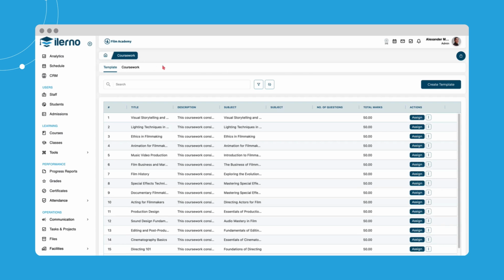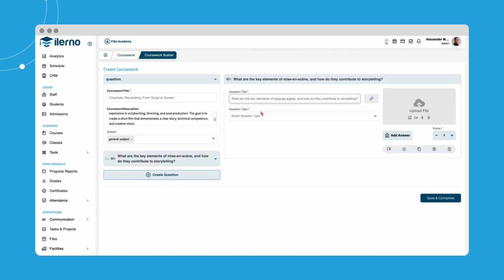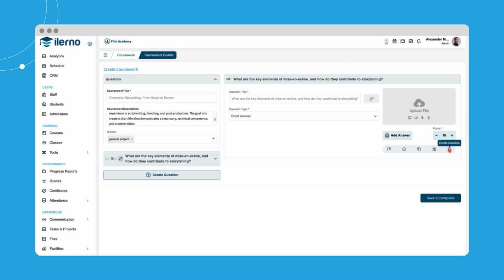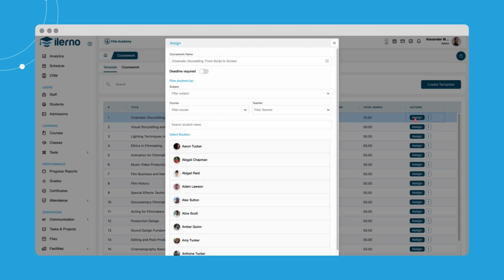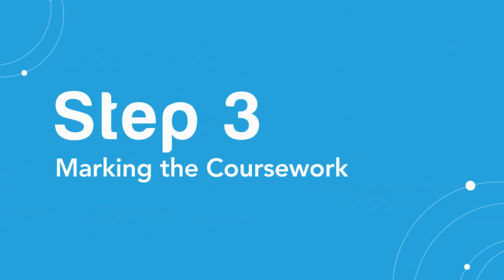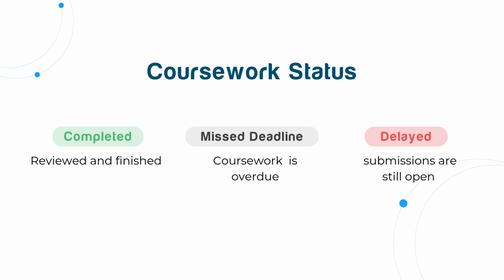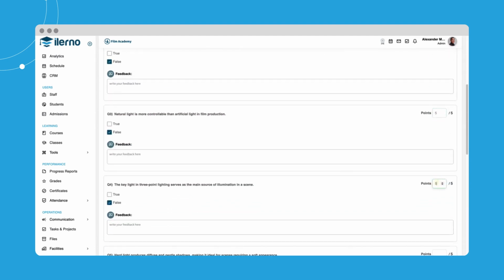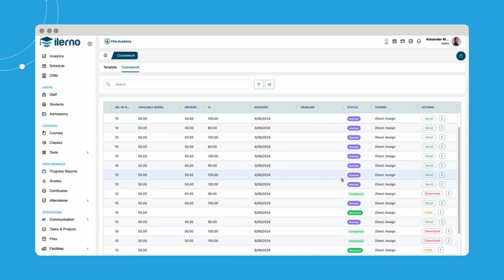How to Manage Coursework in Staff Portal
Learn how to manage coursework in the Staff Portal

0:00 Intro
0:10 Step 1: Create a coursework template
1:39 Step 2: Assign to students
2:18 Step 3: Marking the coursework
2:39 Coursework status
3:49 Send coursework